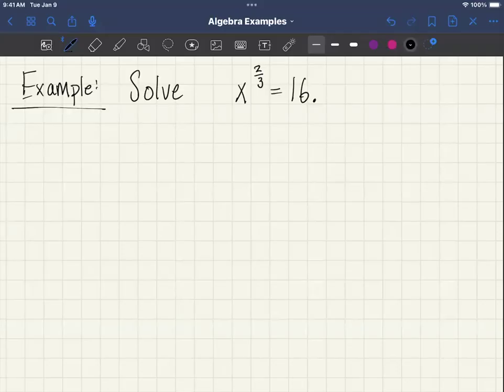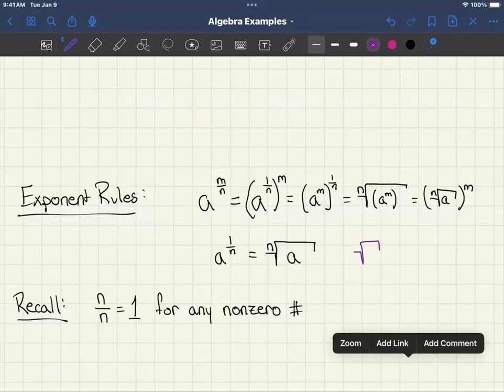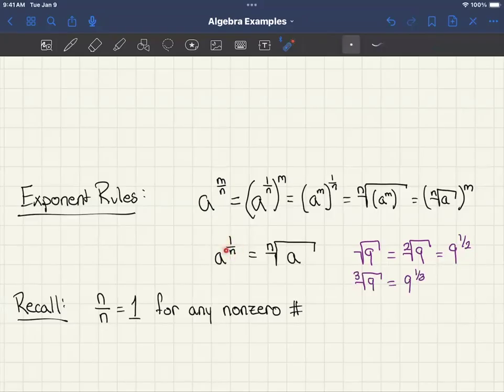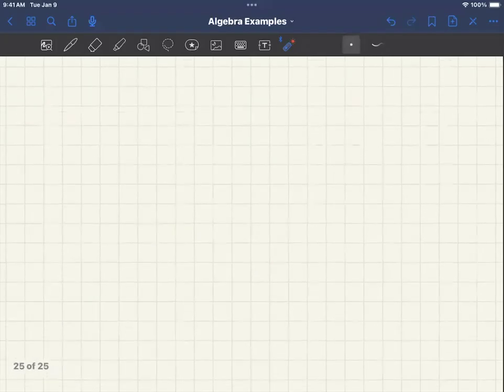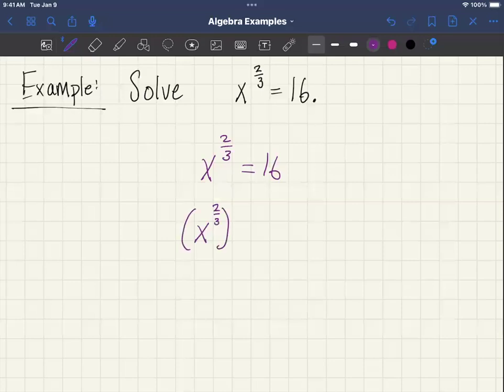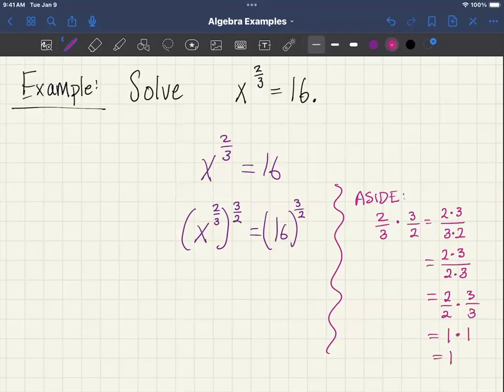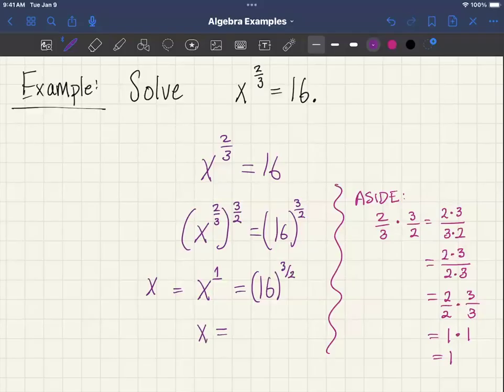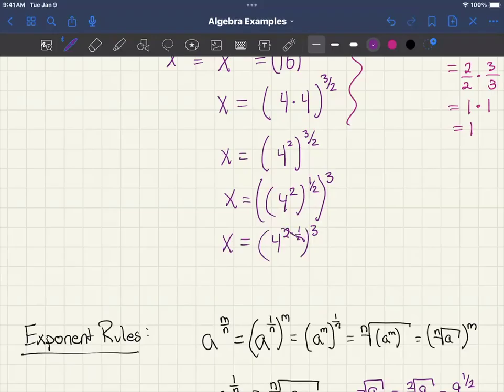Learn how to work with Rational Exponents!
Learn how rational exponents work and the rules you NEED to know.